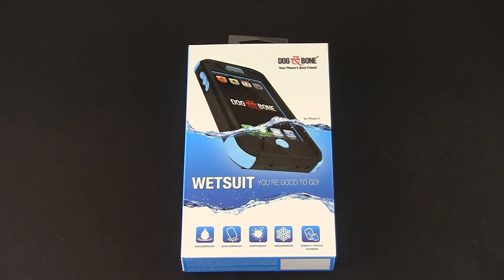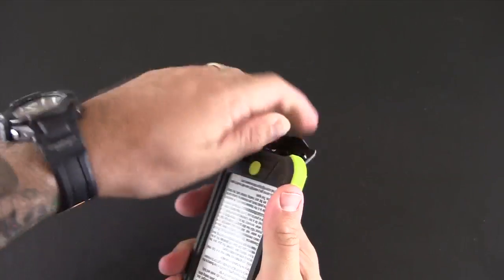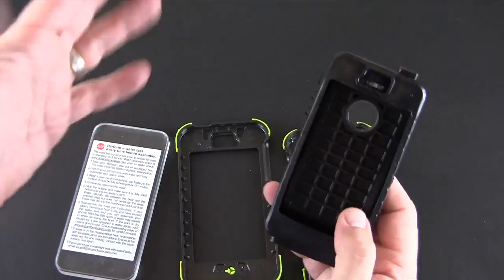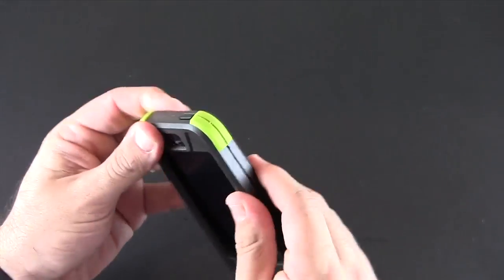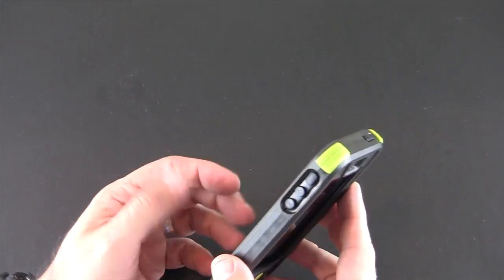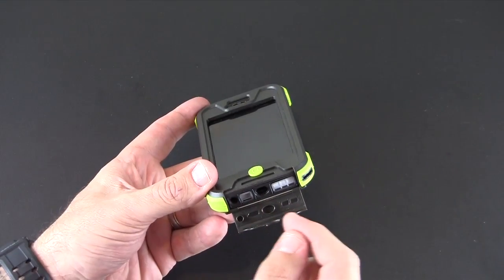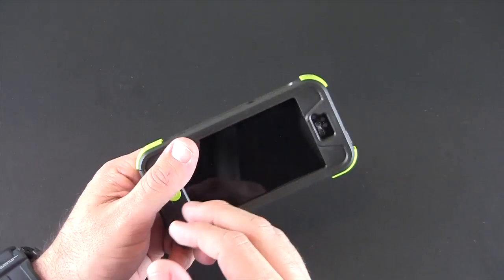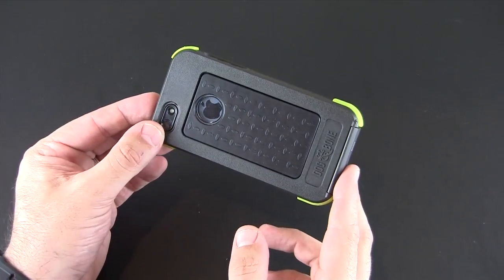Dog & Bone WetSuit Topless Waterproof iPhone 5 Case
In this video I review the Dog & Bone WetSuit Topless Waterproof iPhone 5 Case.

Special THANKS to Dog & Bone for sending me this item to review.